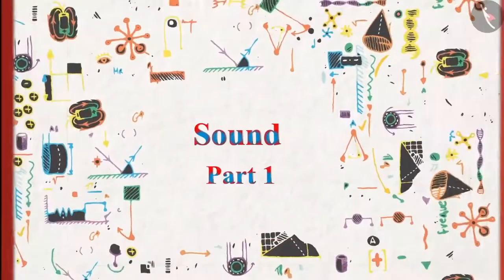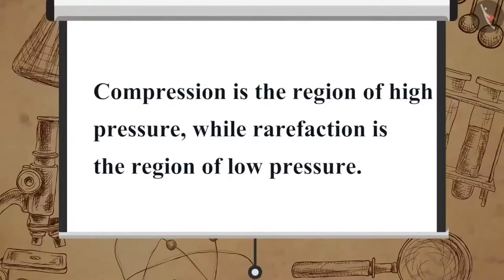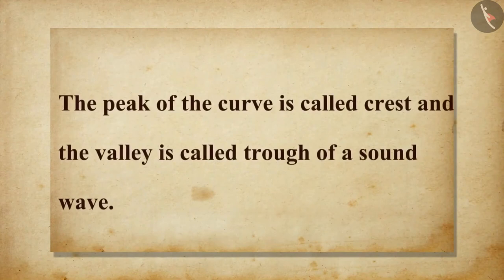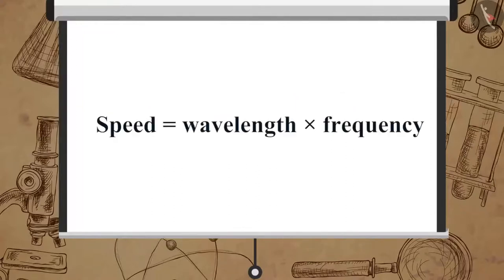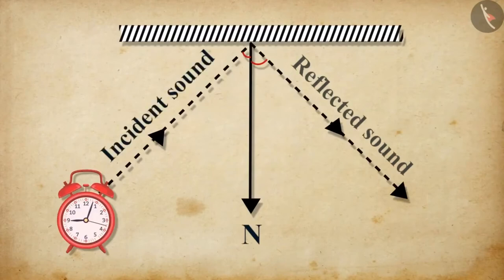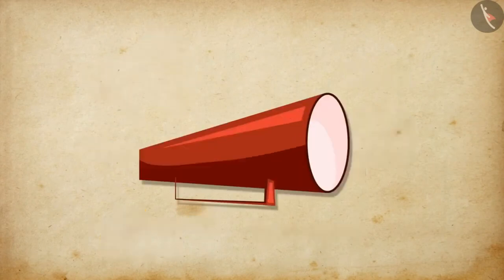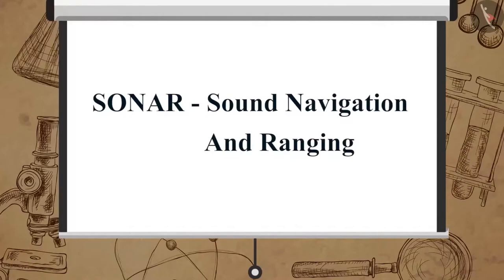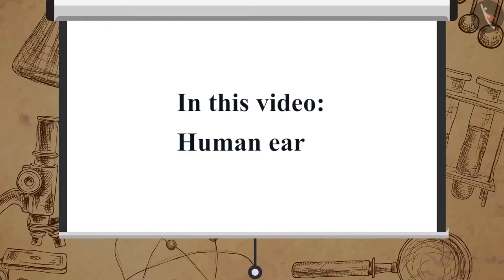Class 9 Science Chapter - 12 "Sound" (full chapter in single video) cbse ncert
0:00 Production of Sound and Propagation of Sound (Topic 12.1, 12.2)
7:15 Sound Wave  Sound Needs a medium to travel, Sound Waves are Longitudinal Waves and Characteristics of a Sound Wave (Topic 12.2.1, 12.2.2)
16:44 Speed of Sound in different media (Topic 12.2.4) Class 9 Science Chapter 1 to 15 videos playlist link.

Chapter 12 of CBSE Class 9 Science, manages ideas of creation of sound, the spread of sound, the impression of sound, scope of the hearing, use of ultrasound, the structure of the human ear. A couple of numerical are there in the chapter which must be attempted after understanding the ideas. Thus, students should handle and study the chapter accordingly. cbse ncert textbook science chapter activity included in the video